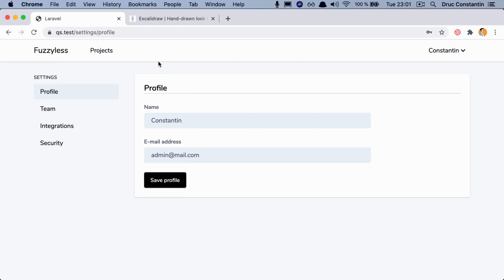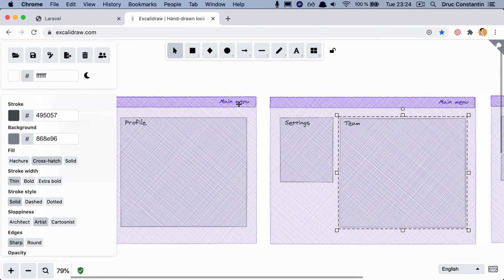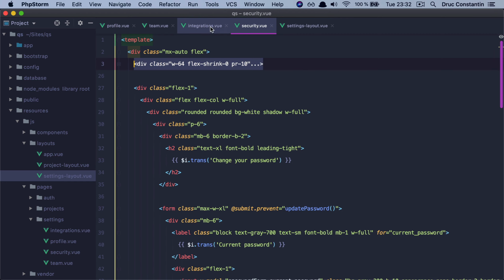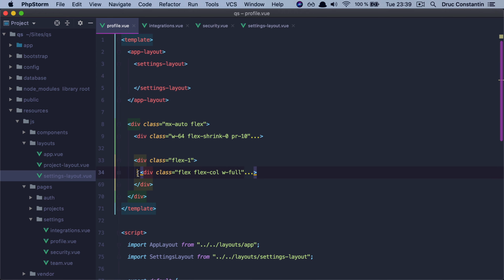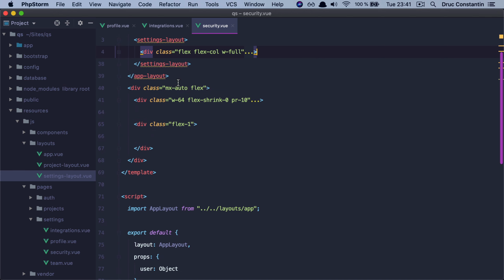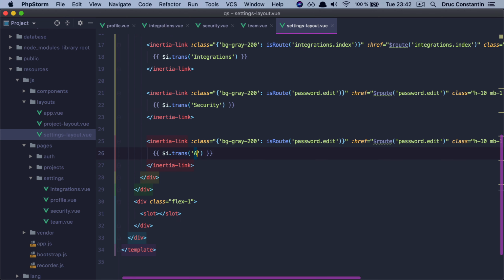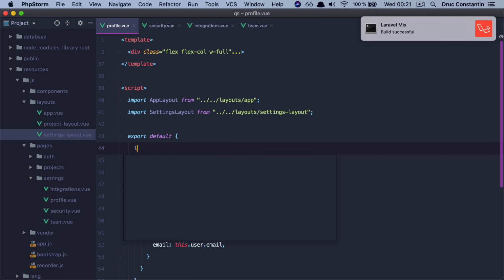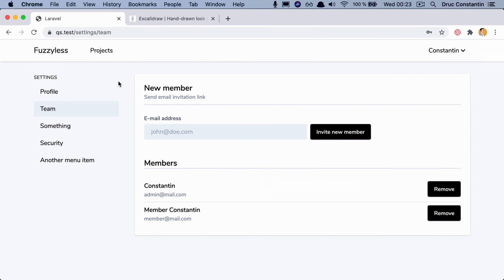Structuring Layouts in InertiaJS applications